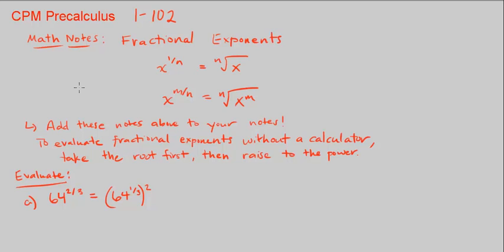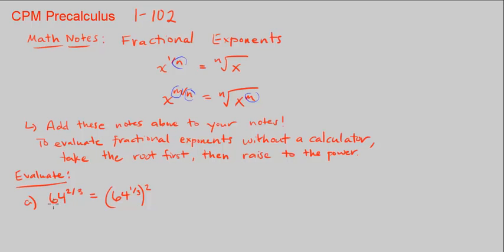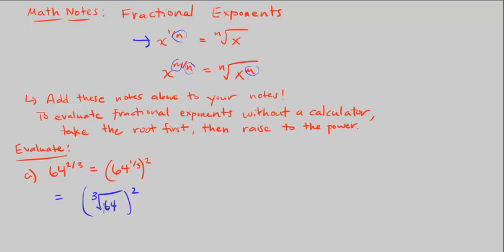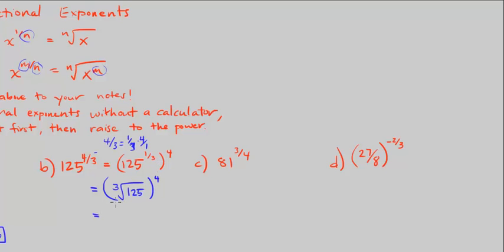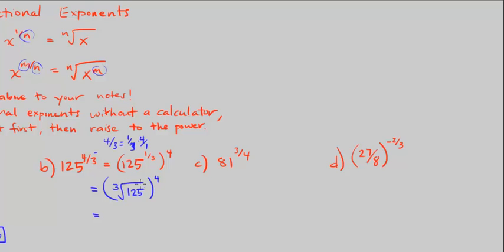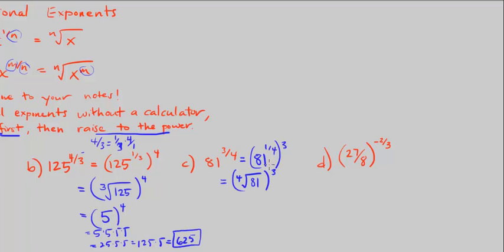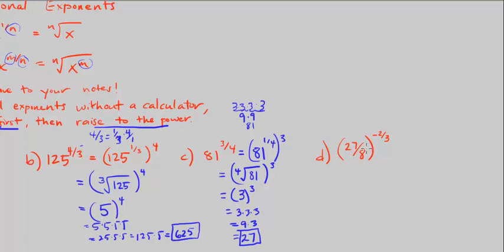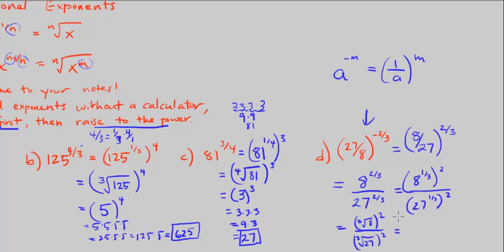CPM Precalculus 1-102 - Fractional exponents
Fractional exponents